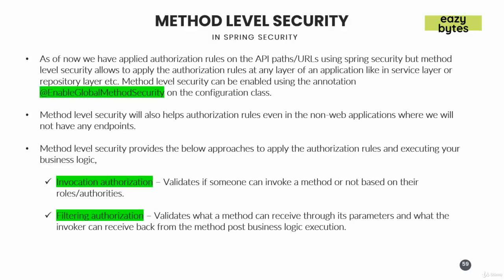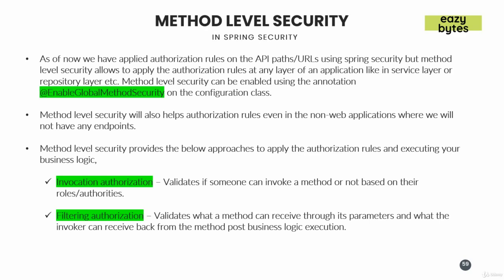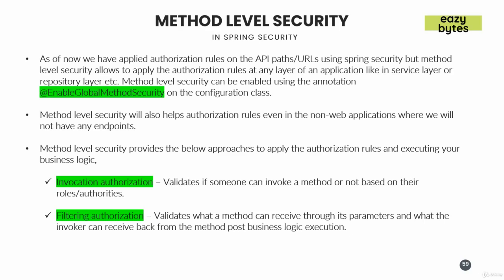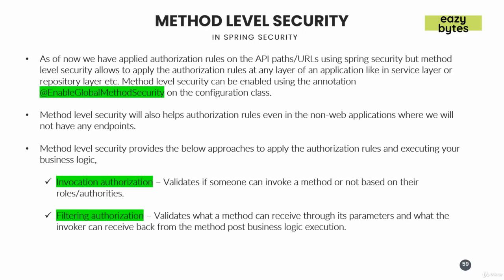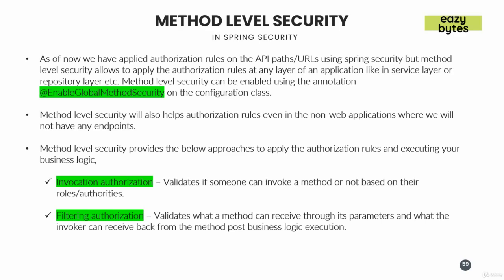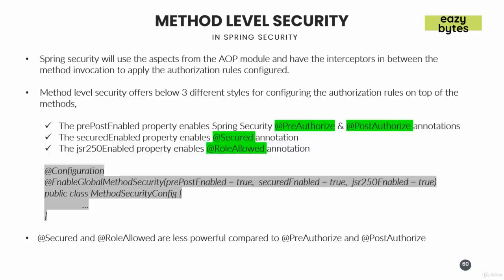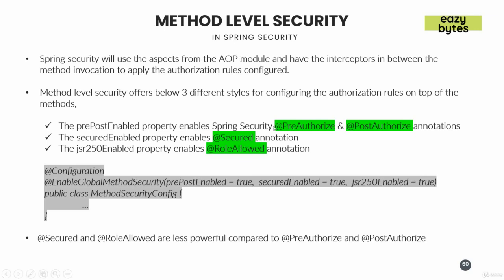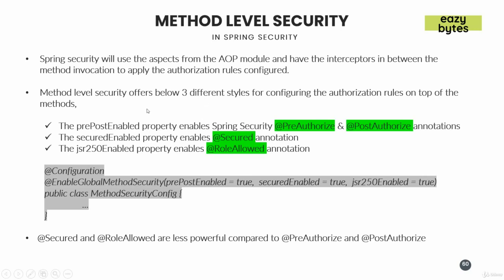1 Introduction to method level security in Spring Security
10 - Method Level Security
springsecsection10